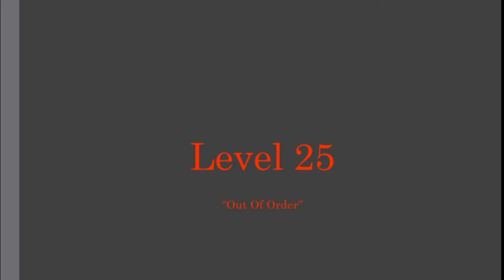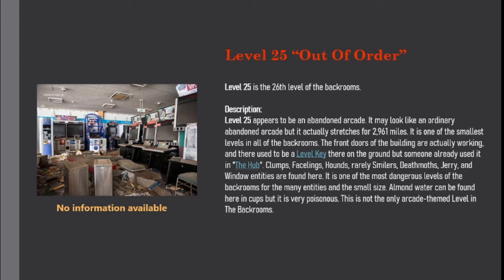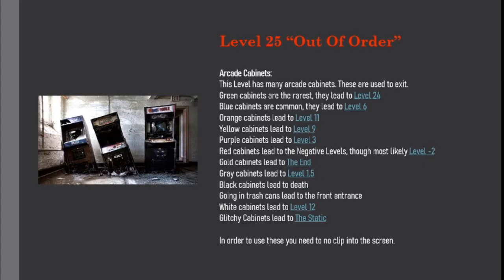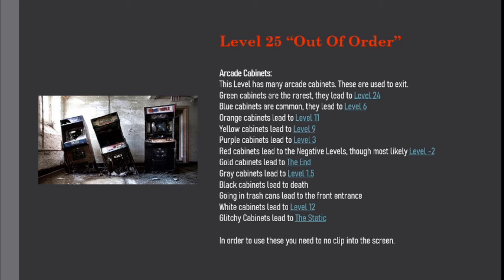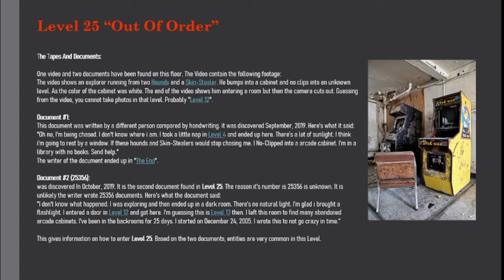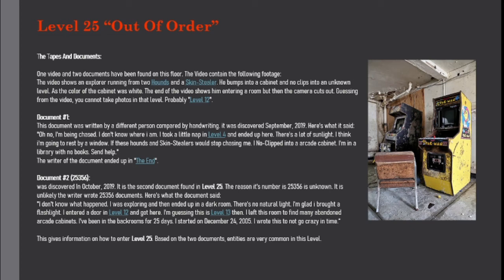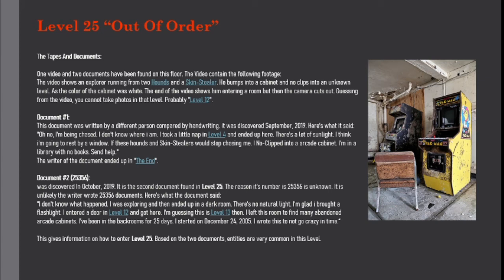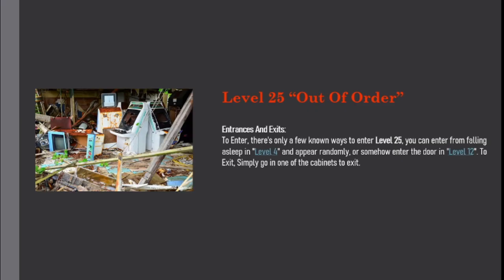Level 25 of The Backrooms "Out Of Order"